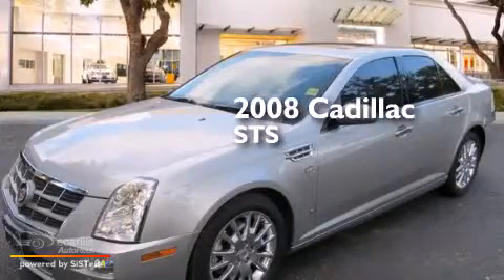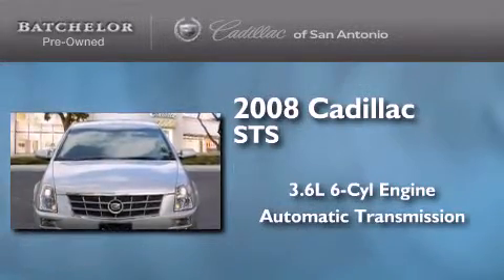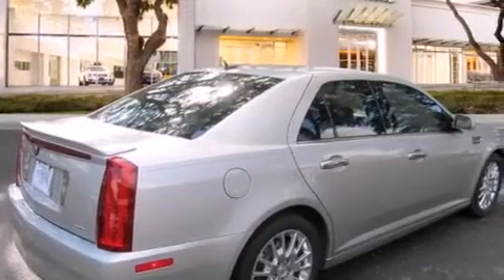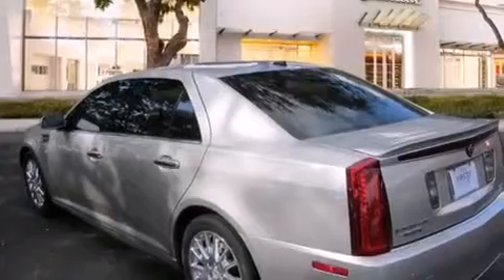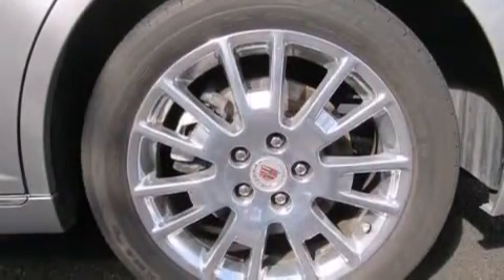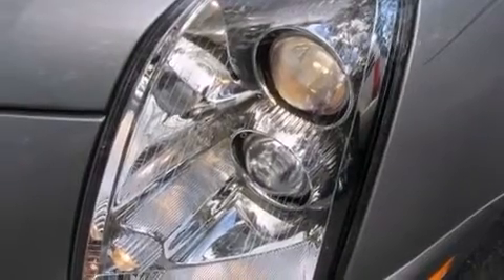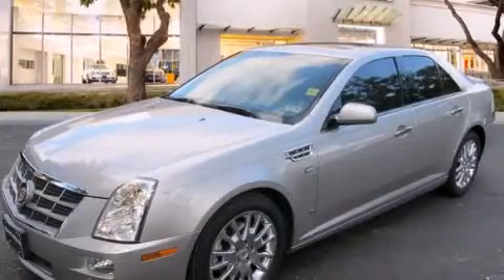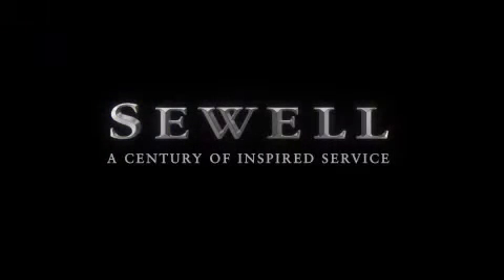2008 Cadillac STS San Antonio TX 78230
Year : 2008
 Make : Cadillac
 Model : STS
 Engine : 3.6L VVT V6 DI Engine
 Trans . : Automatic
 Exterior : Silver
 Miles : 41,549
 Interior : Gray

 Pre-Owned 2008 Cadillac STS San Antonio TX